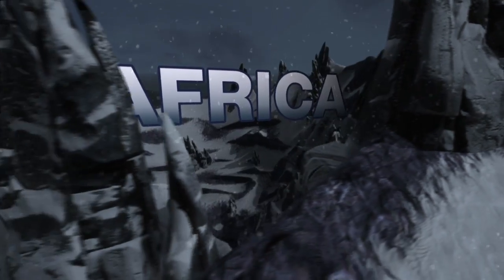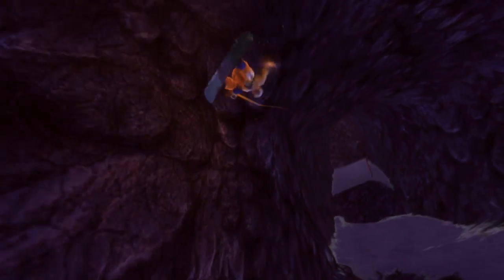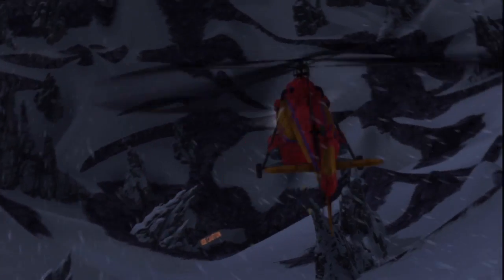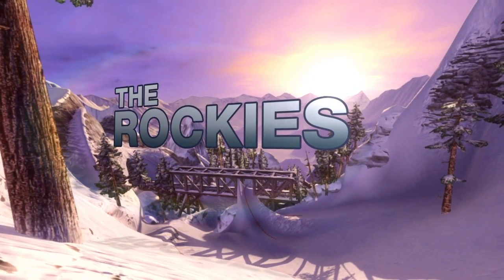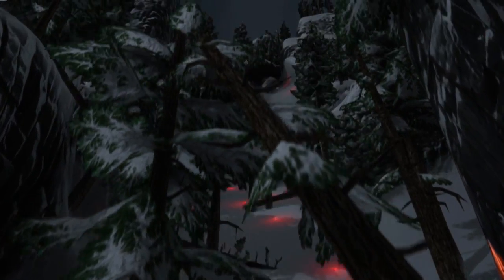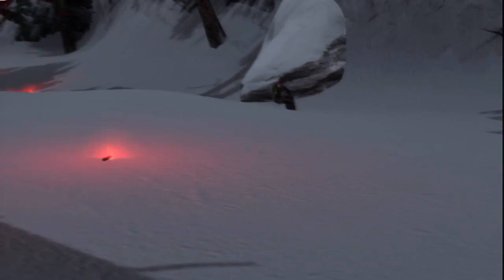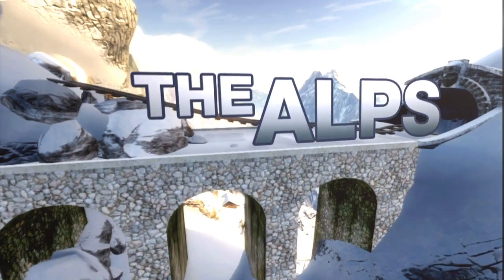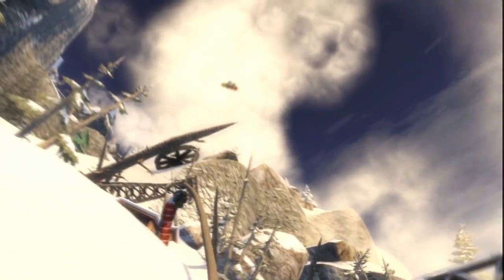SSX - Massive World (Part 3)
Game: SSX (2012 version)
Platforms: PlayStation 3, Xbox 360